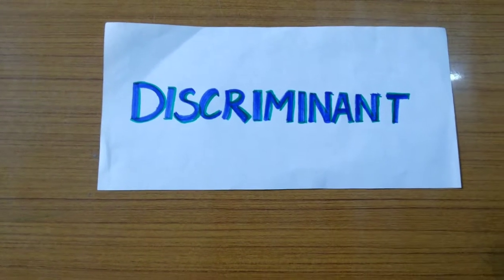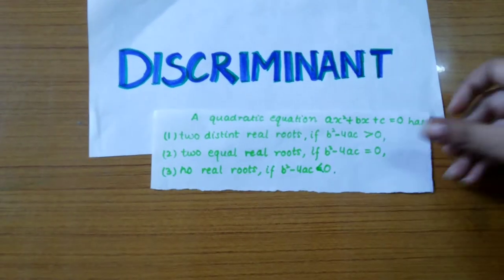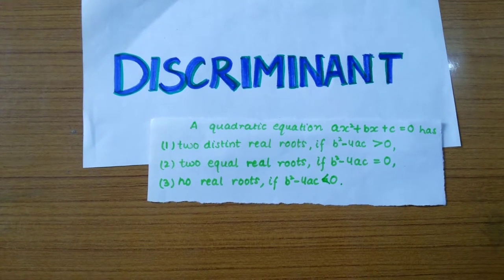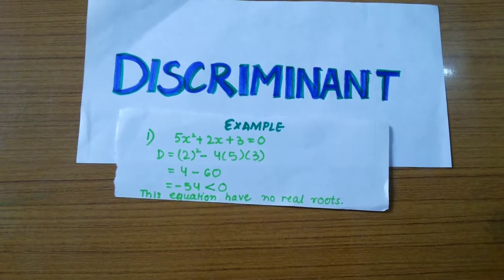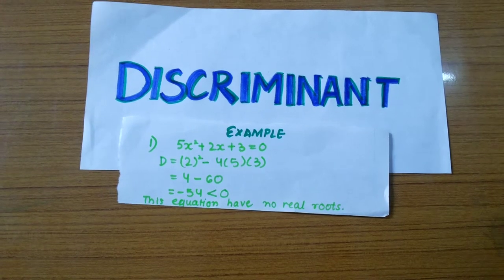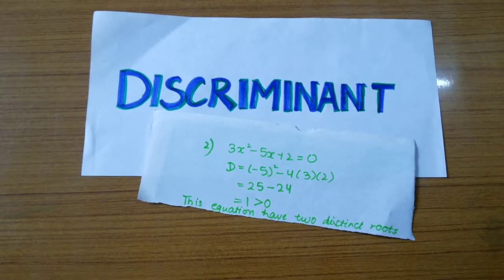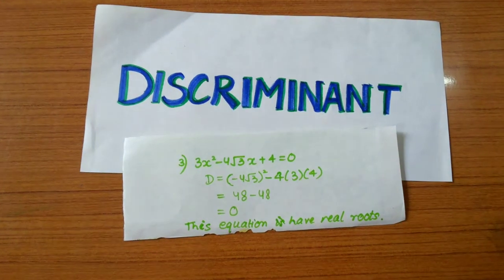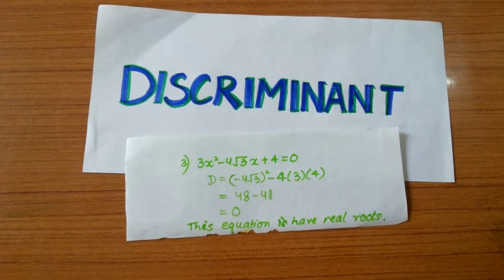What is discriminant?